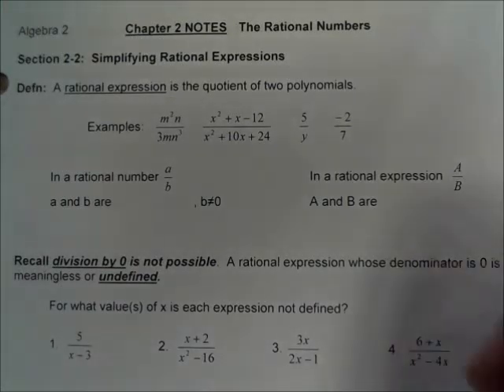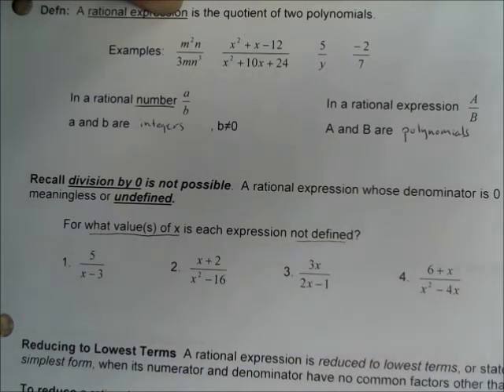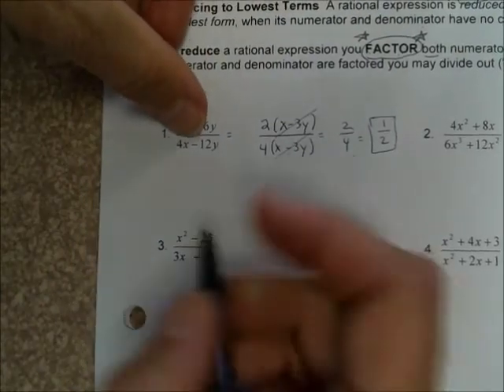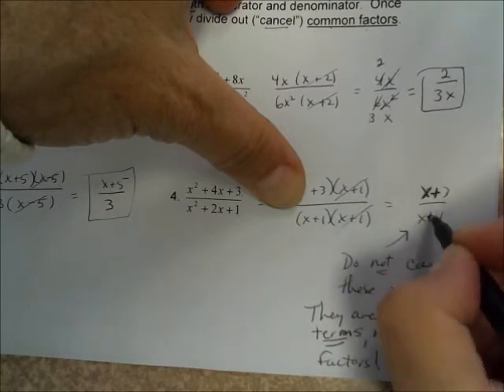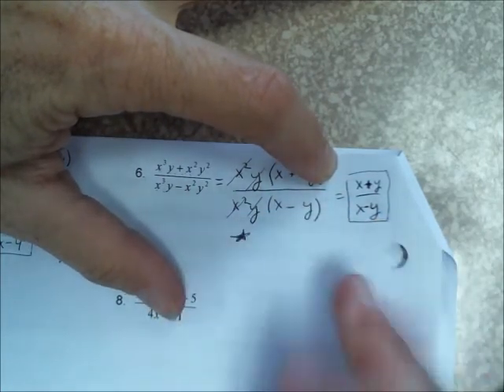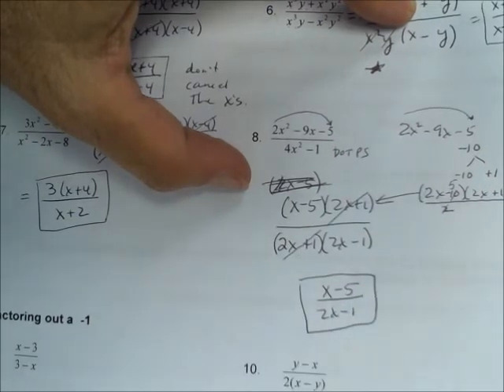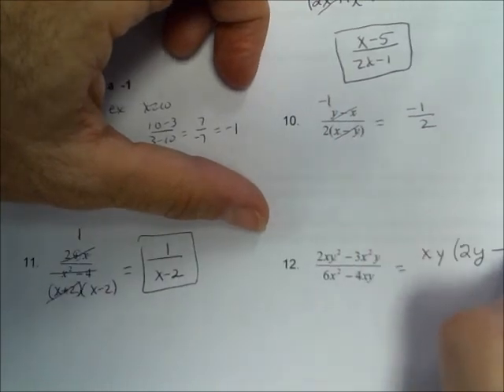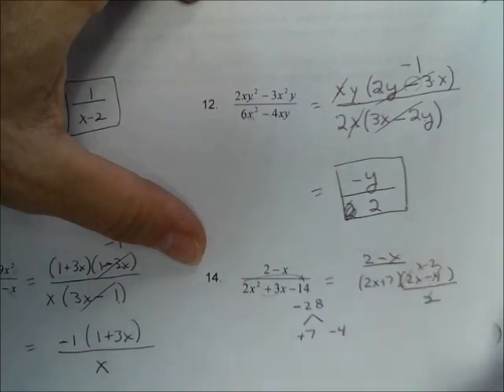Alg2 Ch 2 2 Simplifying Rational Expressions